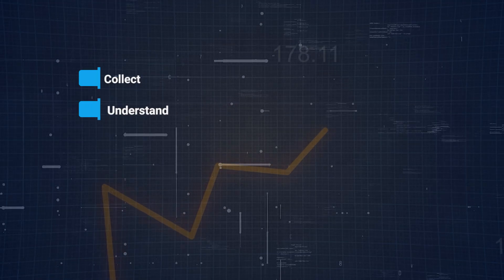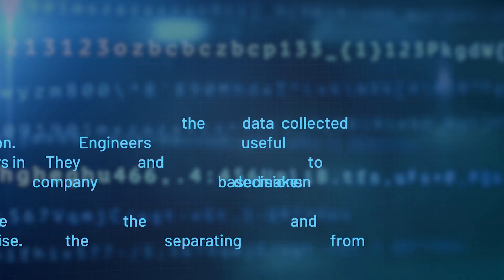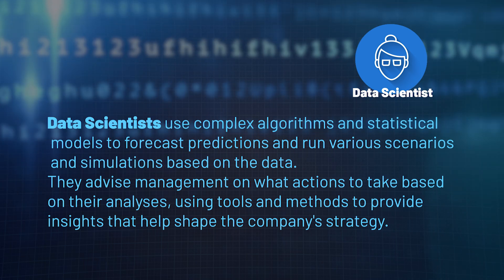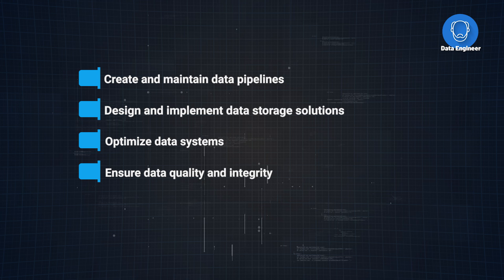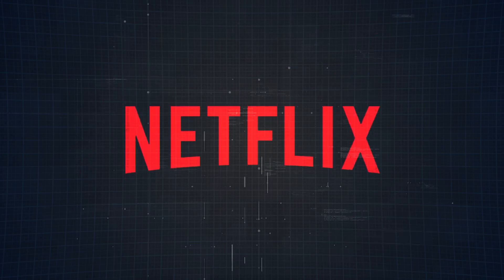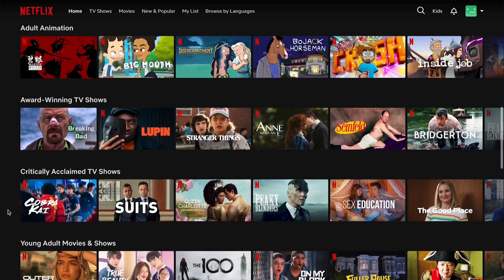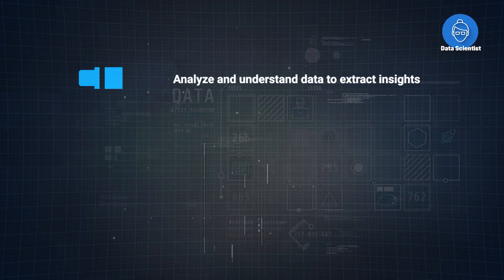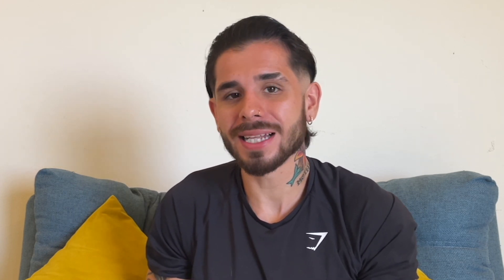Data Engineers vs Data Analysts vs Data Scientists: What's Right For You?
Want to break into the data scene but unsure what path may be best? Let's check 3 of the main roles by breaking down what you'll be doing, the skills you'll need, and the potential pay you can expect.

Join 1,000s of data professionals and other tech professionals learning the most in-demand tech skills at Zero To Mastery

⏰ Timestamps ⏰

00:00 Introduction
00:53 Why are Data Roles in High-Demand?
01:32 High-level Overview
02:35 Role #1: Data Engineers
04:04 Role #2: Data Analysts
05:15 Role #3: Data Scientist
06:54 Want Even More Details?